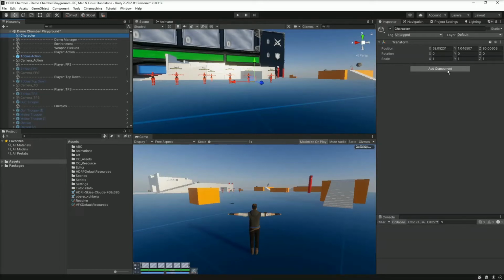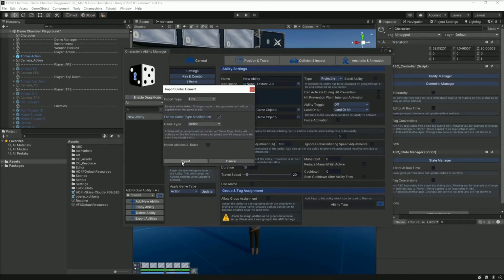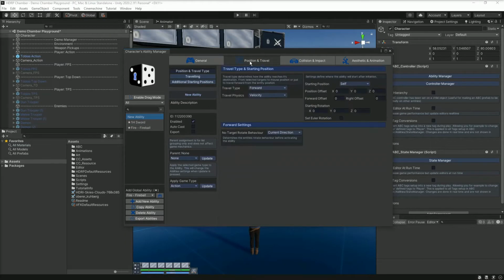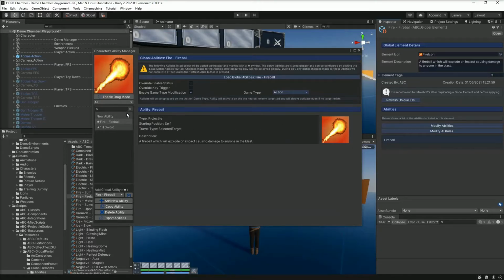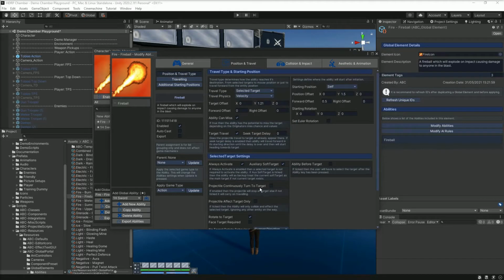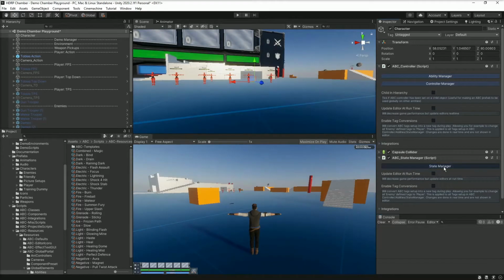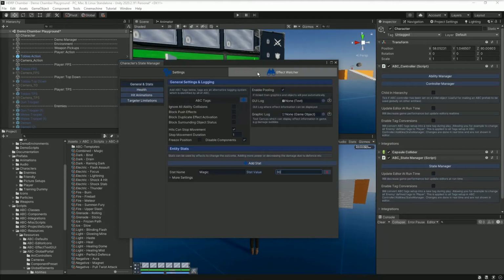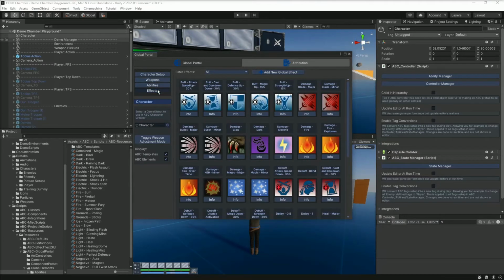ABC Tutorial #1: Introduction To the Ability & Combat Toolkit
Ability & Combat Toolkit (ABC) is a Unity asset tool which provides combat features which can be added to your game development projects - without any coding knowledge!

ABC allows you to create all types of weapons and many abilities like melee attacks and magic spells. ABC also comes with a wide variety of combat related functionality which can be implemented into your games within just a few minutes!

0:00 Intro
1:09 Controller Component & Ability Manager Overview
3:39 State Manager Component Overview
4:13 Global Portal & Character Creator
4:31 Ability Stages